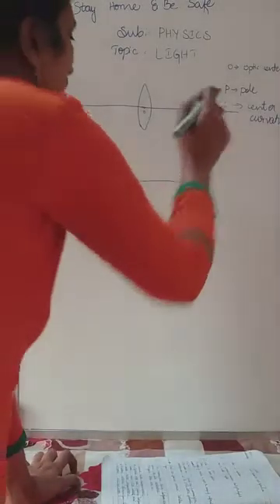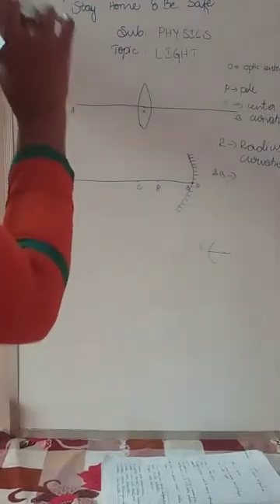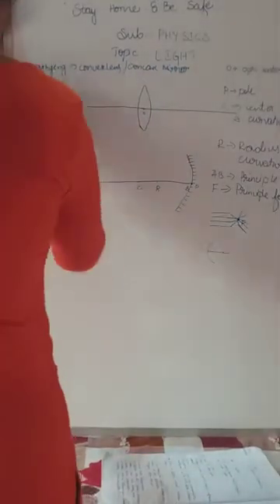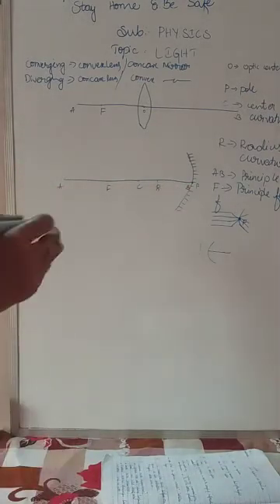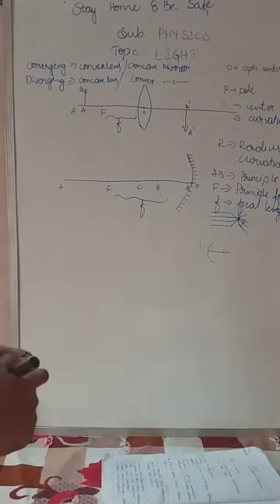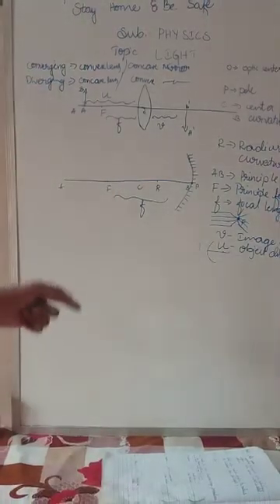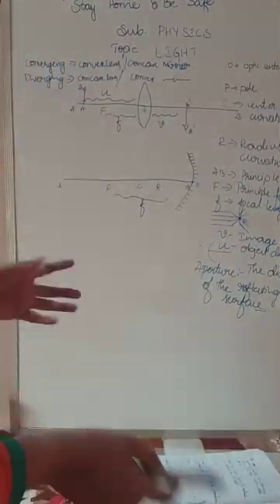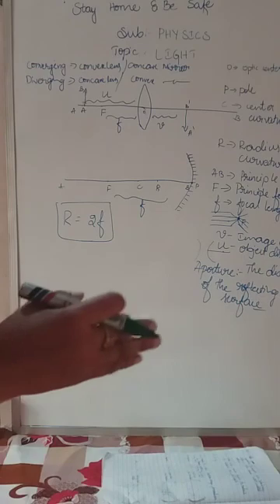Physics Lesson 3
Light ( Day 2)